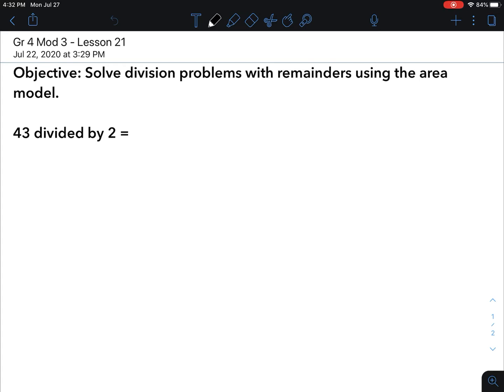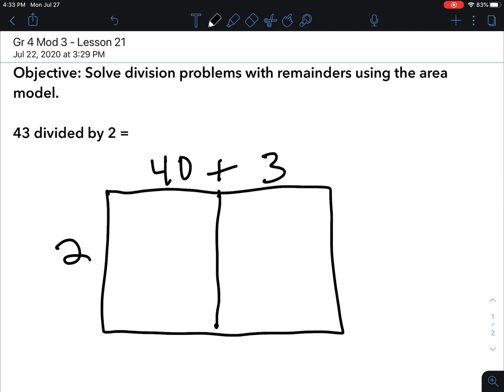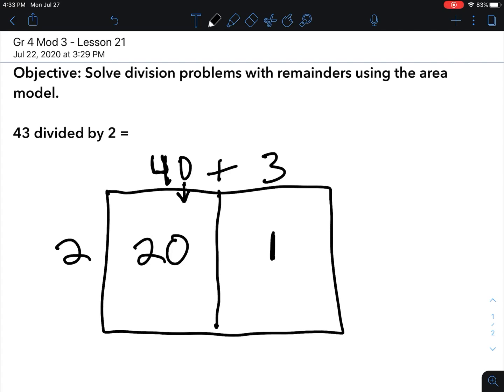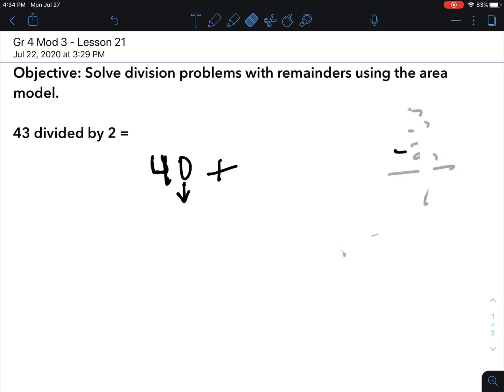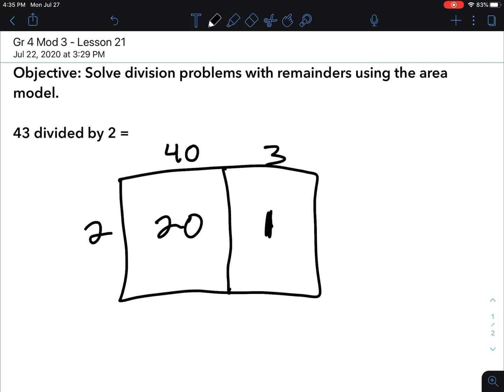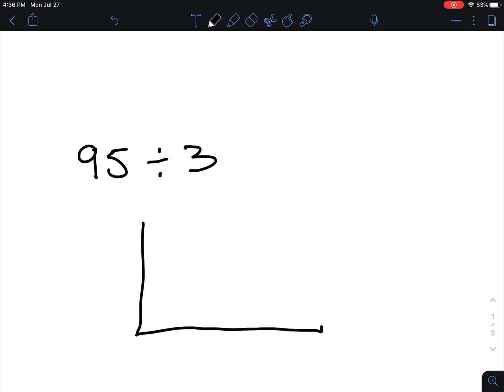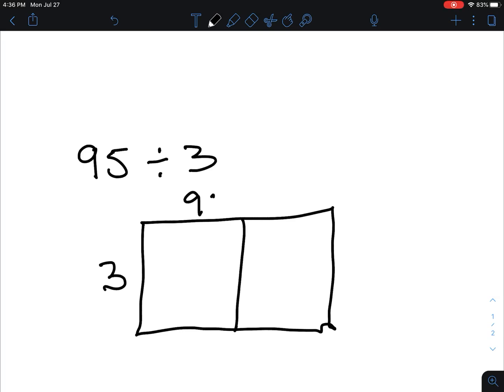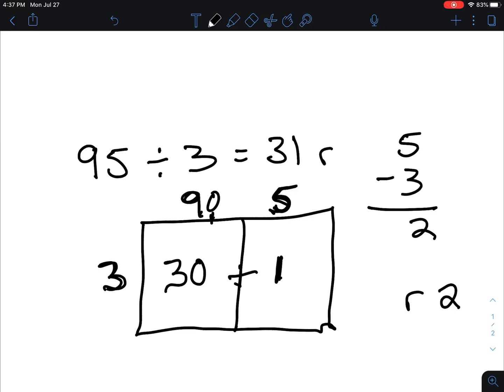Gr 4 Mod 3 - Lesson 21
Solve division problems with remainders using an area model.